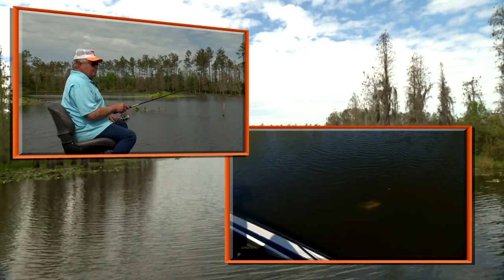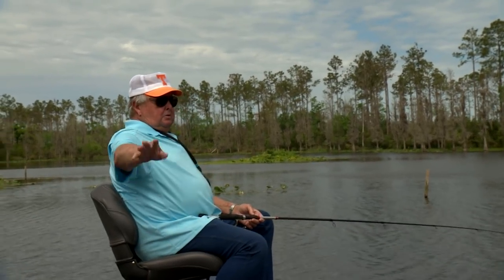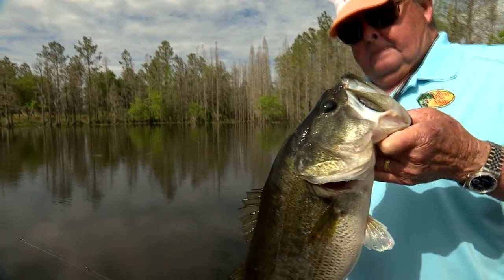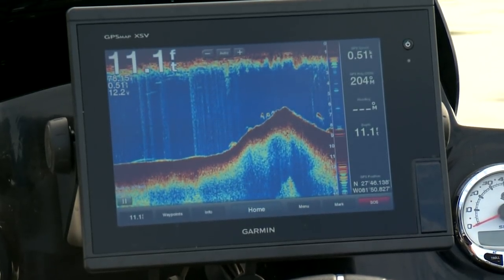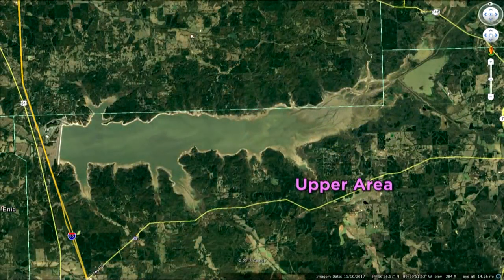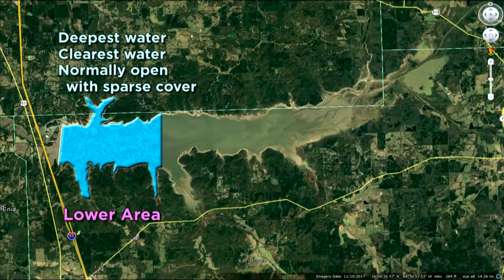Learn New Tricks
In this episode of Bill Dance Outdoors, Bill encourages fishermen to try new types of lakes and bodies of water.  This will force you to learn new tricks to catching bass in different environments.